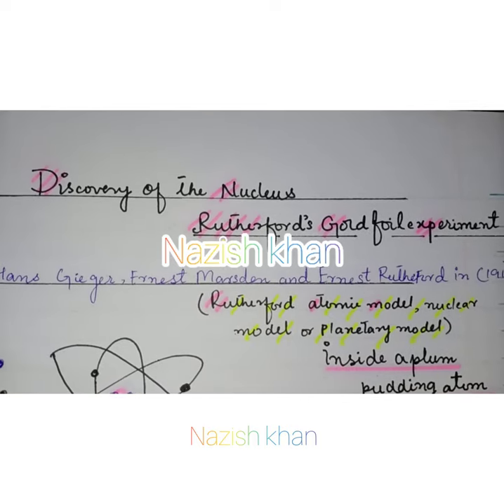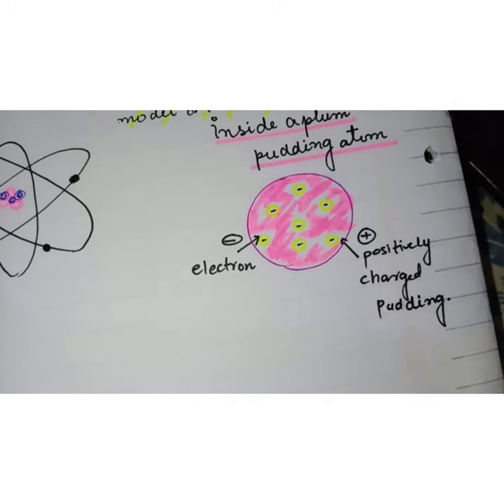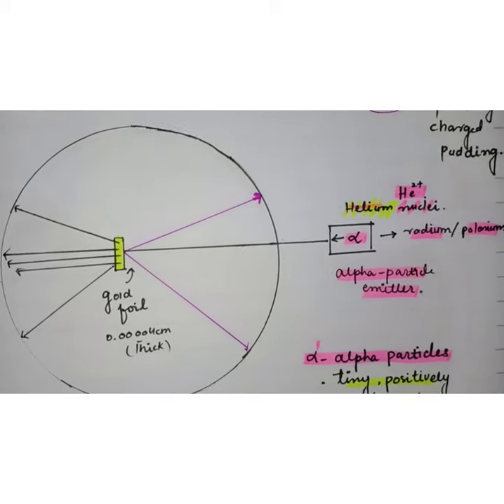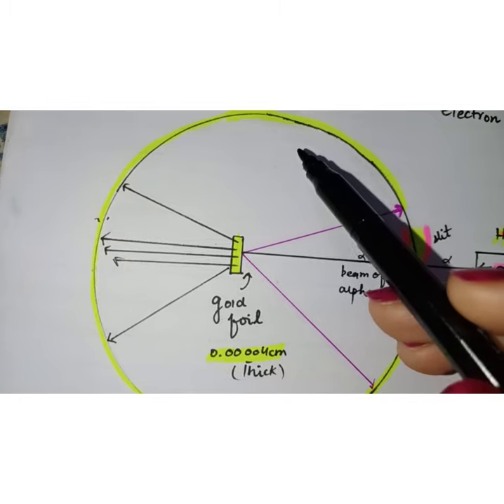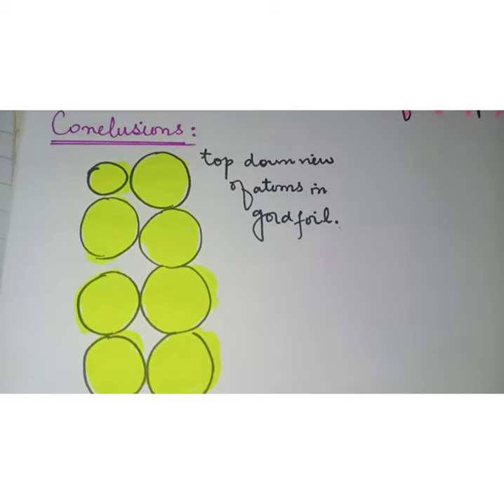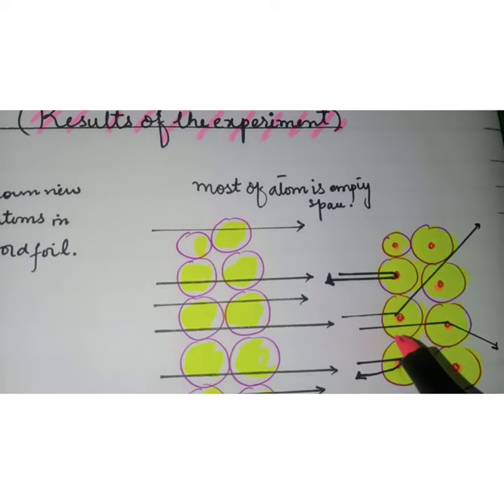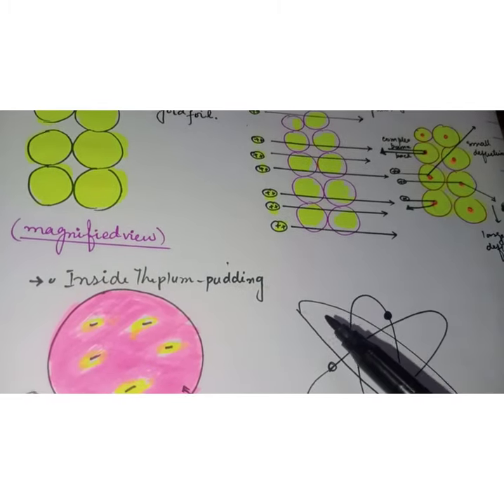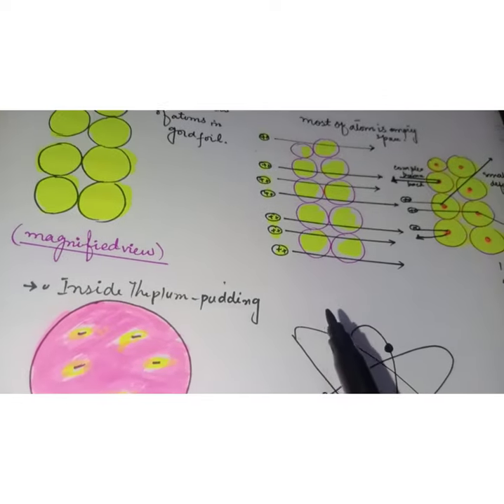RUTHERFORD'S ATOMIC MODEL / NAZISH KHAN / CHEMISTRY